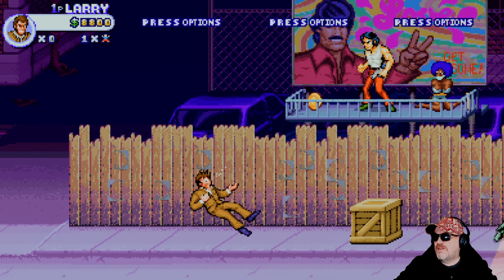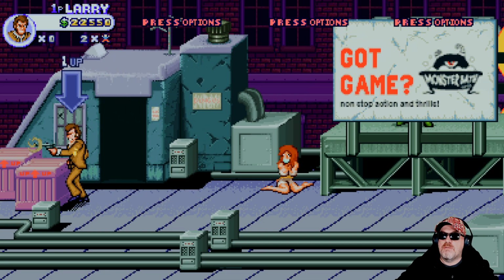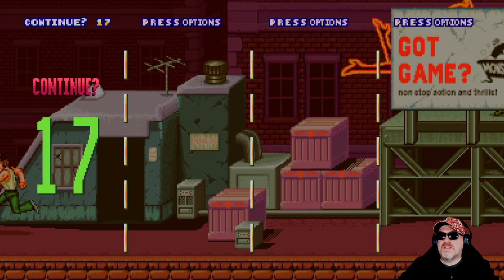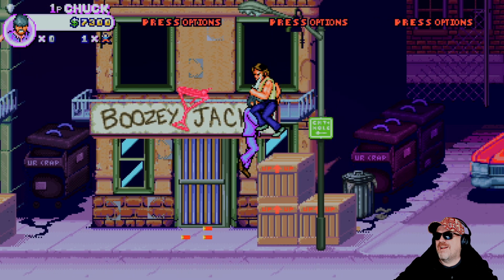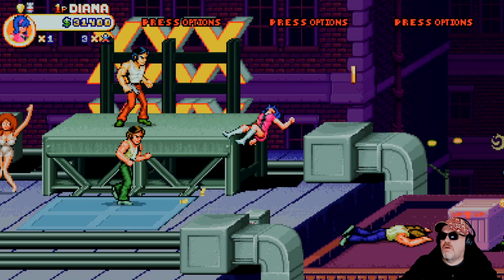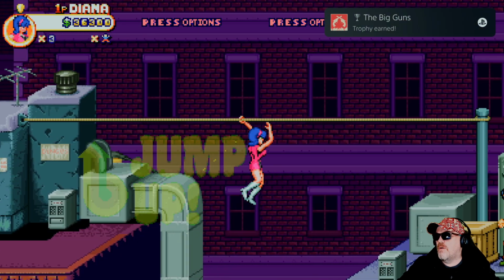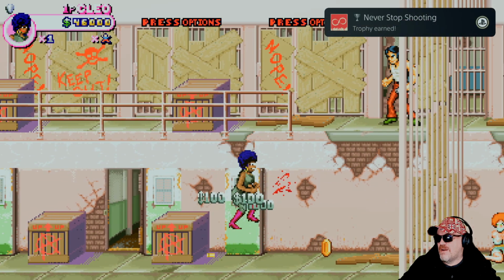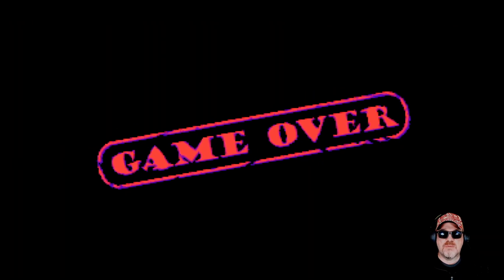Deathwish Enforcers | PS4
This is *Deathwish Enforcers* released in *2023* being played on the *PS4* platform.

00:00 - Intro
01:13 - Gameplay
30:52 - Outro